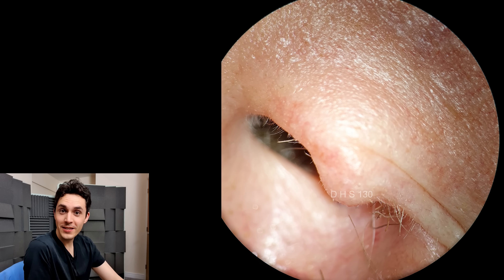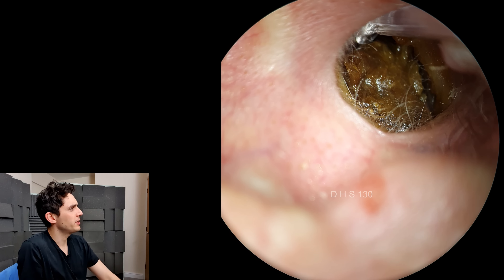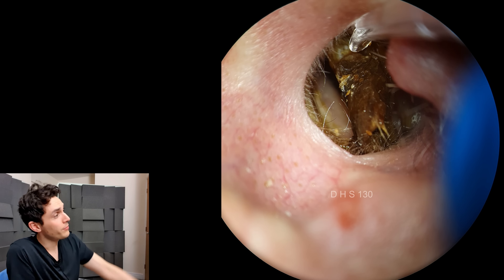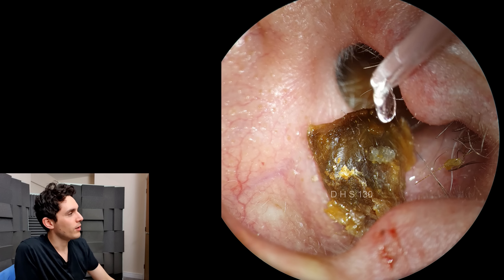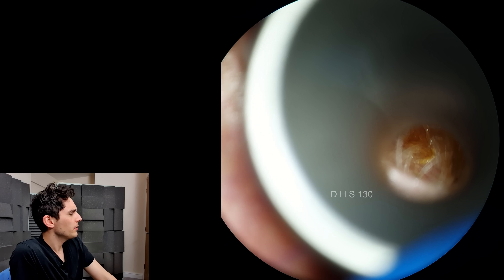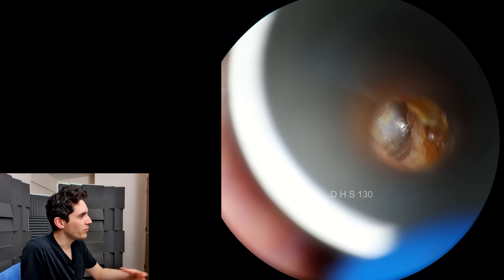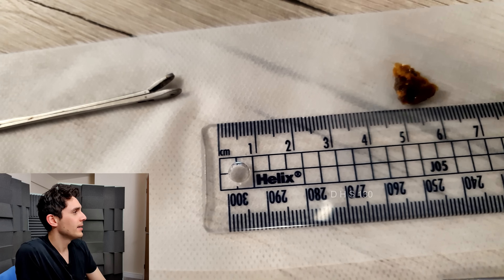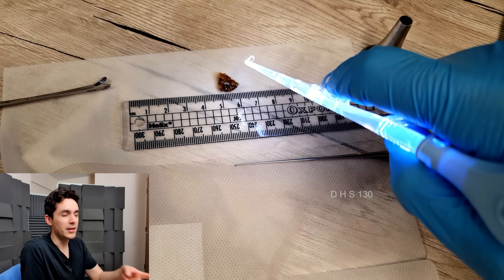Return Of The Articulating Curette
(130)